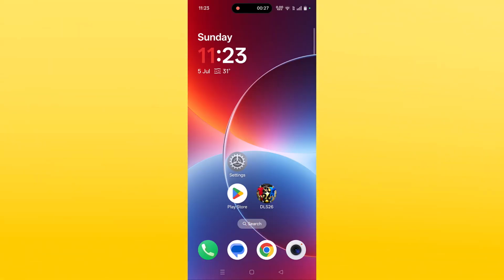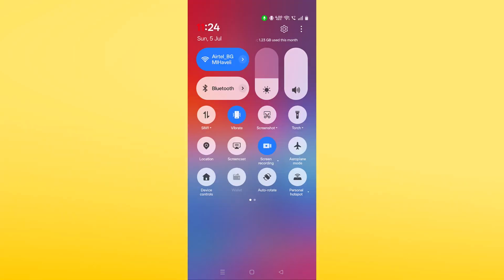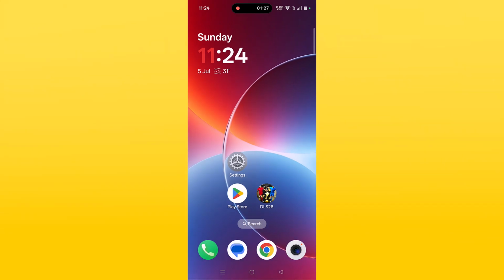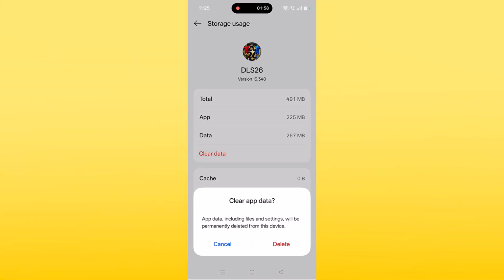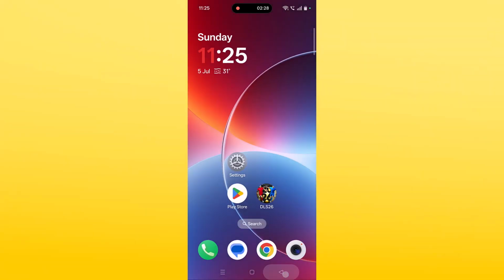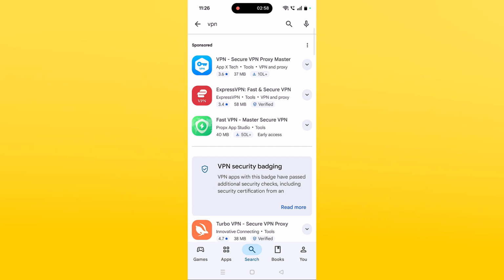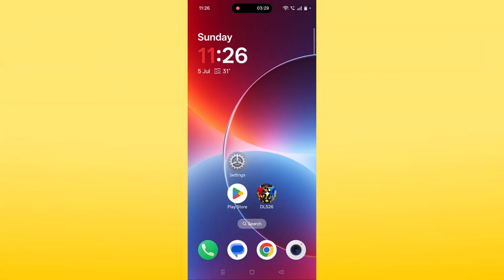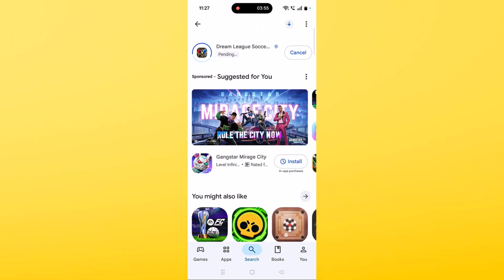Fix Dream League Soccer 2026 Not Loading/Stuck on Loading Screen on Android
In This Video Tutorial, You Will Learn How To Fix Dream League Soccer 2026 Not Loading/Stuck on Loading Screen on Android. Fix Dream League Soccer 2026 Stuck on Infinite Loading Screen on Android Phone.